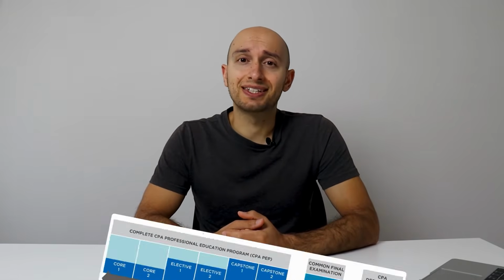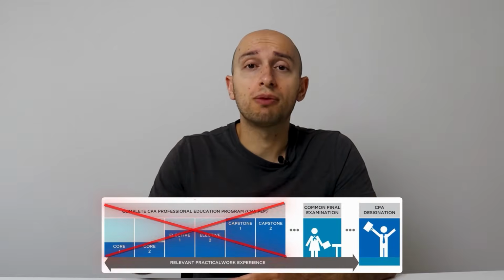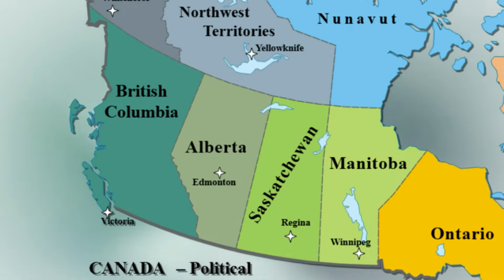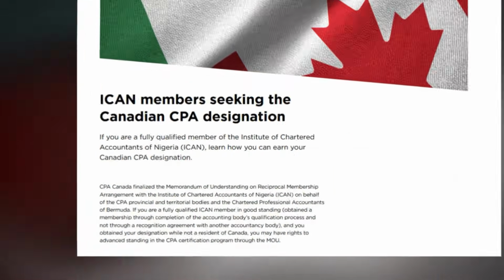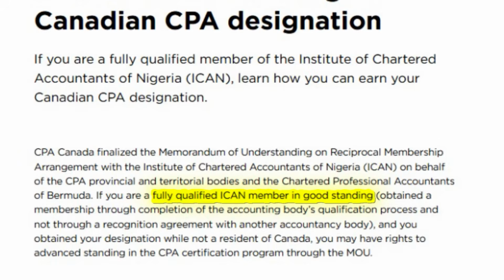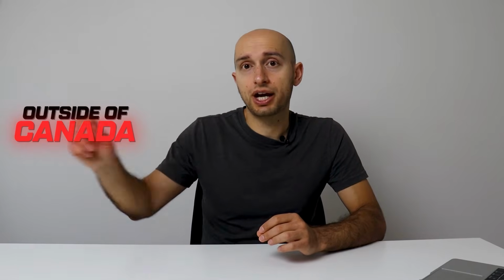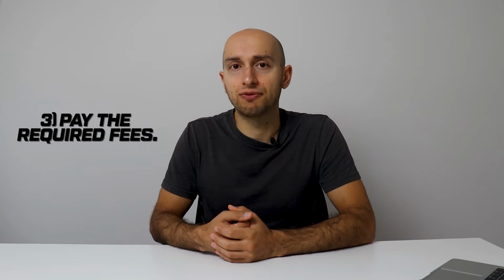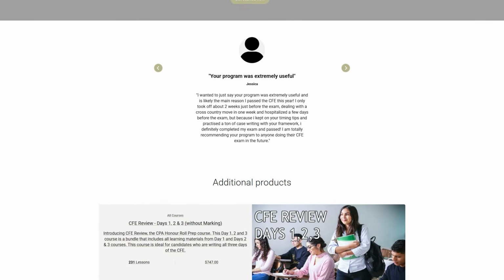🇳🇬 ICAN Nigeria to Canadian CPA: What You Need to Know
Many ICAN Nigeria members have asked me how the new CPA Canada–ICAN MOU changes their path. In this video I explain what changed, who’s eligible, how the CFE works, and the exact steps to transfer your designation efficiently:

► Need to have ICAN in good standing, degree or 8+ years relevant experience, and ICAN earned while living outside Canada
► CFE is 3 days, case based, judgment focused, same exam across all provinces. 3 tries to pass the CFE before de-registration and restart on re-apply
► Study tip: prioritize time management, Canadian content like ASPE and tax, case formatting, and typing speed
► Capstone 1 & 2 are optional. I don’t recommend them for exam prep.
► CFE role: I suggest Assurance or PM.

Intro (0:00)
ICAN and CPA MOU (0:27)
CFE and Capstones (0:46)
Admission (1:26)
Summary (4:21)